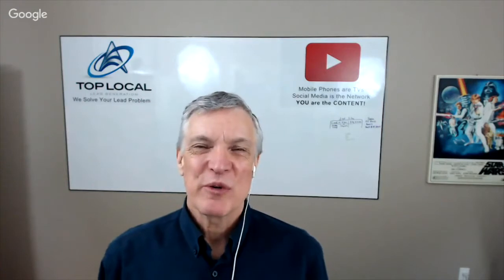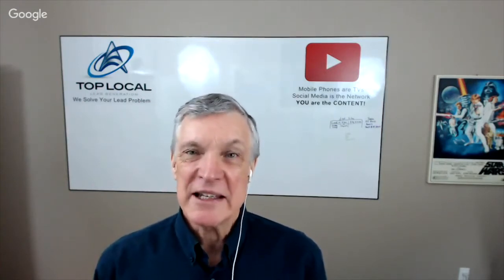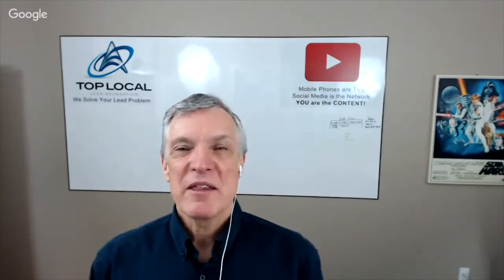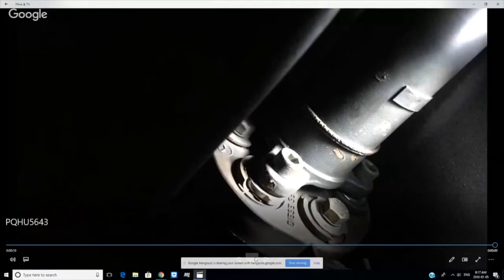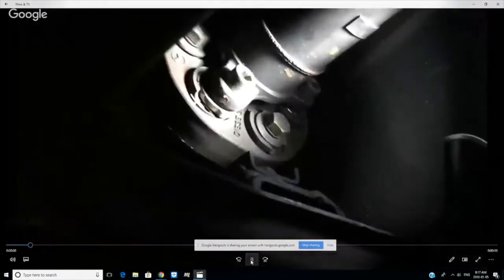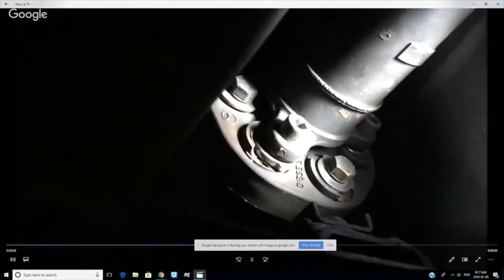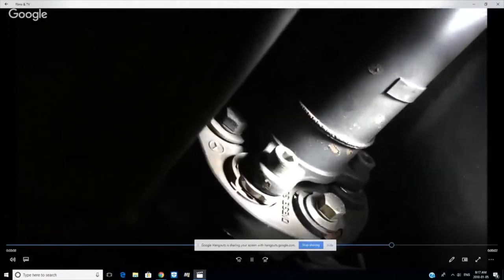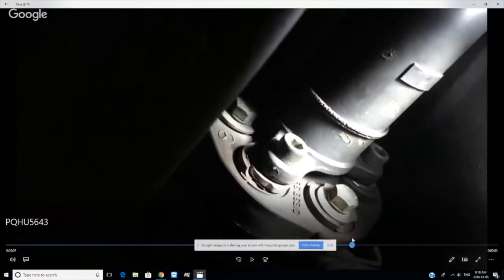1990 Mercedes 300E; Driveshaft Coupler Replacement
1990 Mercedes 300E; Driveshaft Coupler Replacement

1990 Mercedes 300E; Driveshaft Coupler Replacement